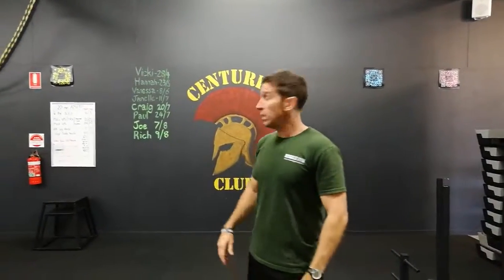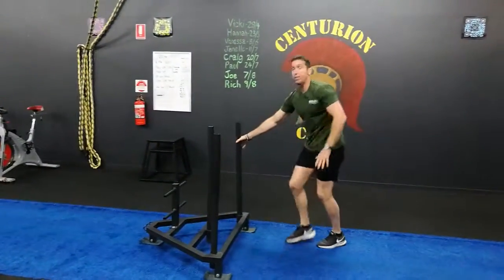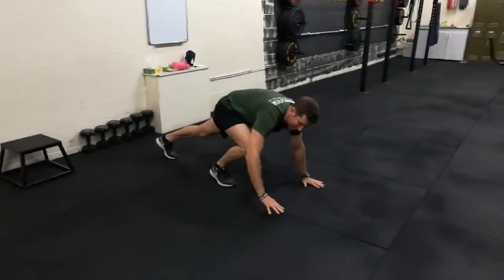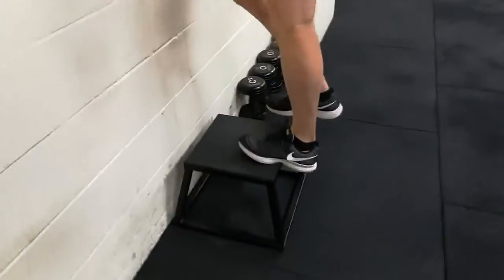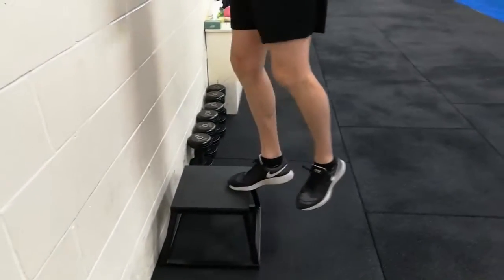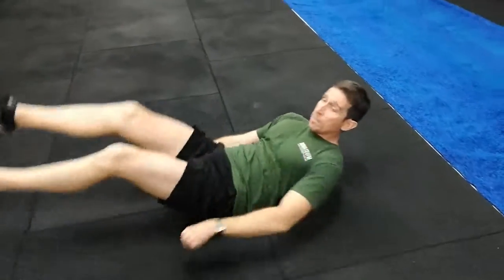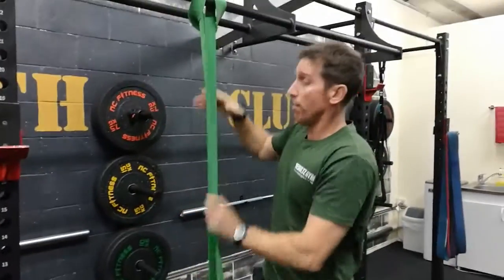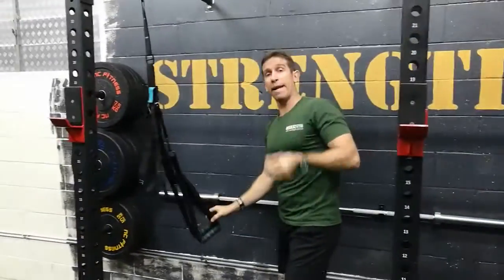20 min AMRAP exercise demo - 11 Aug 2017